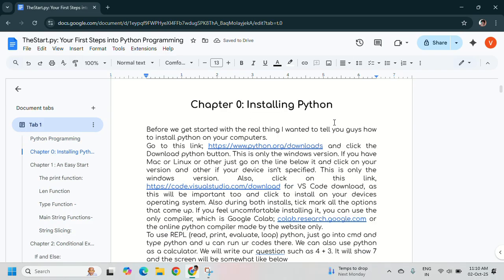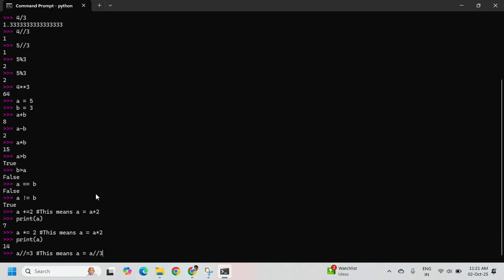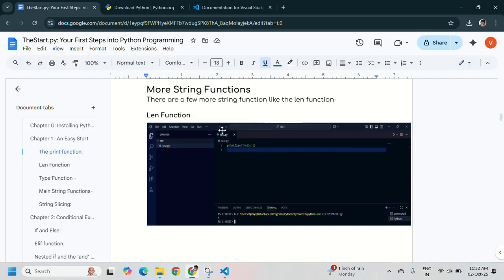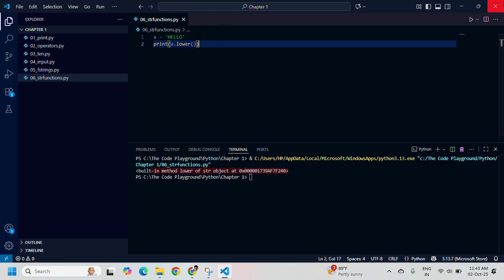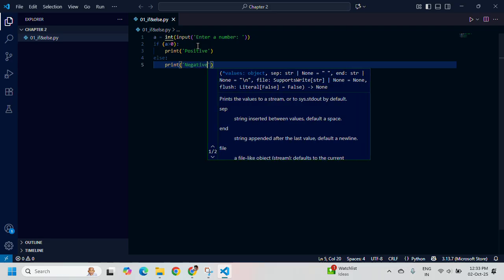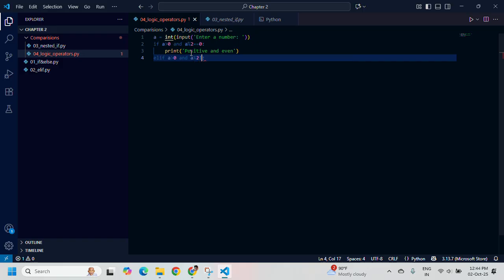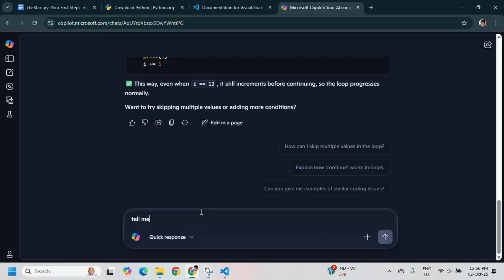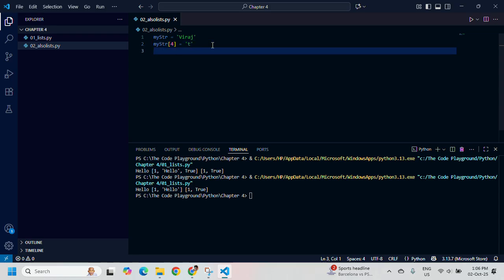How to program in Python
I'm making a book called- TheStart.py:Your first steps into python programming. Whatever is taught in the book, this is the same, just as a video.
Use headphones for best experience!